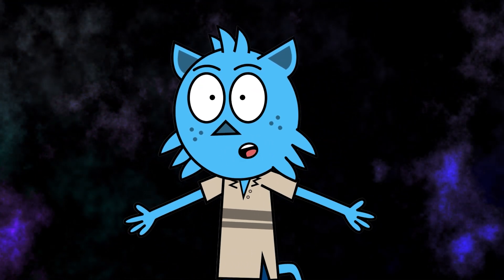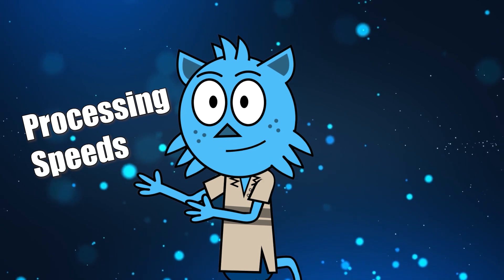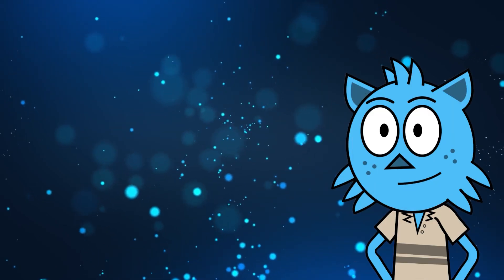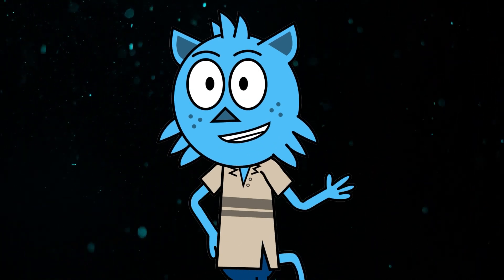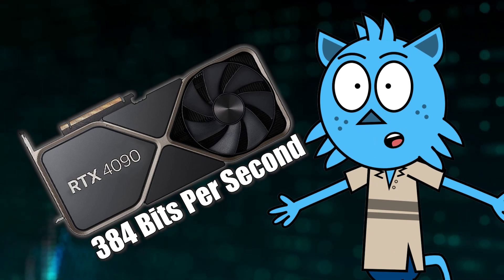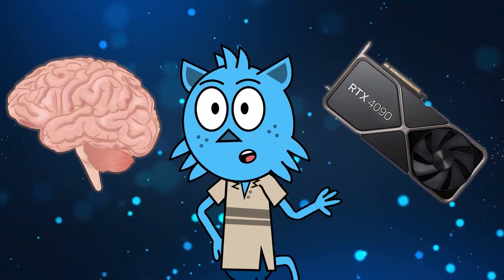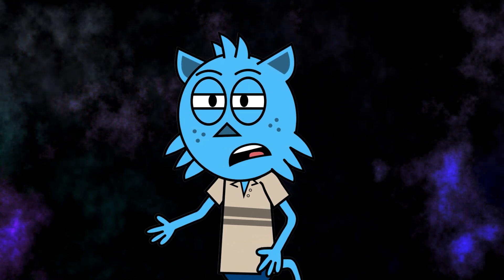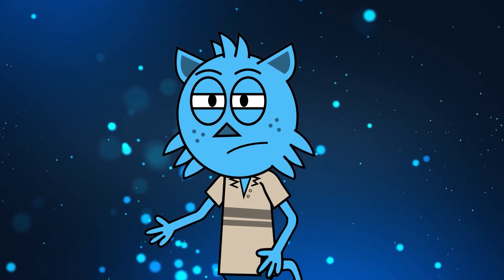RTX 4090 VS The Human Mind. Who Wins?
The RTX 4090, a cutting-edge tech marvel Vs the incredible Human Brain. In this video we will compare their processing power, bit rates and energy consumption. Discover which one shines in different areas and gain a new understanding for artificial Vs cognitive intelligence.